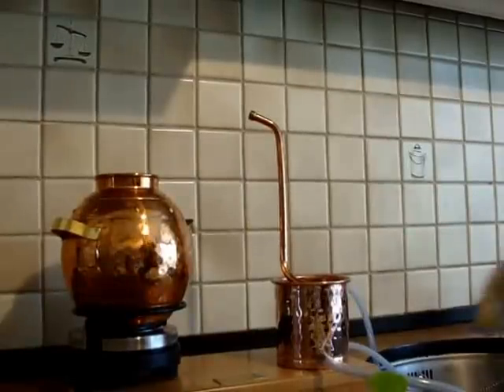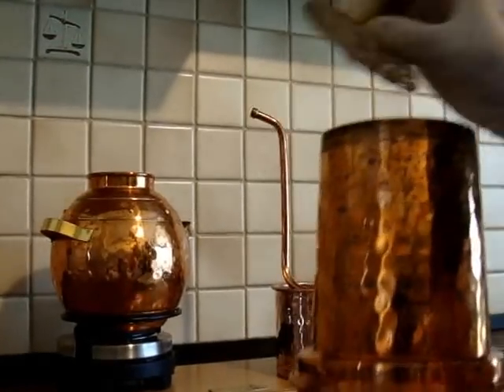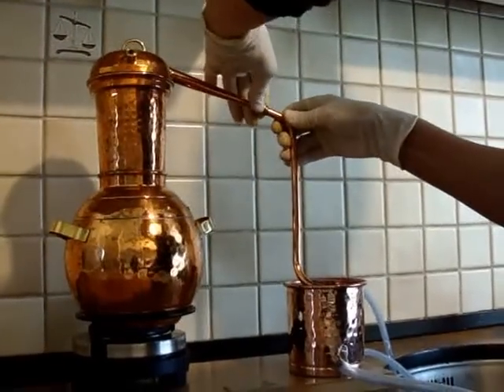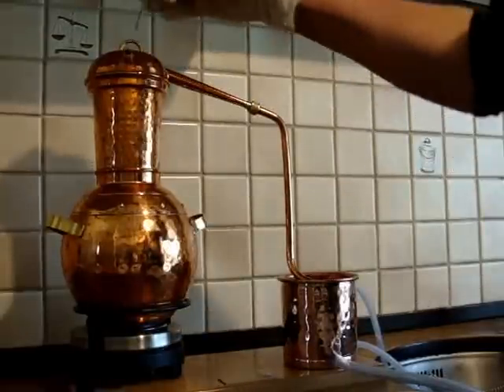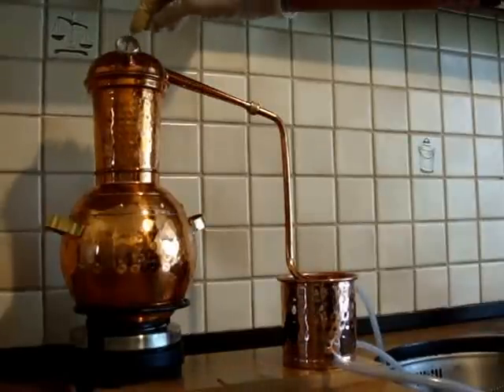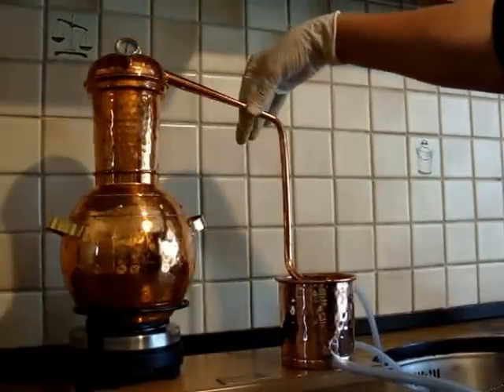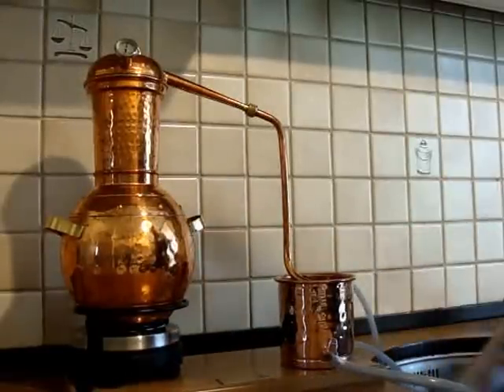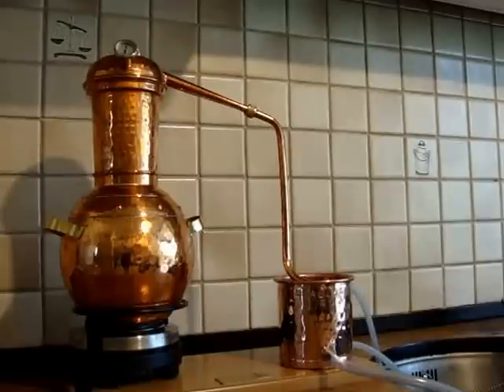Distillation of Lemon Balm (Melissa officinalis)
This is a video showing the distillation of lemon balm by Jan Benham June 2014 on a copper table top still